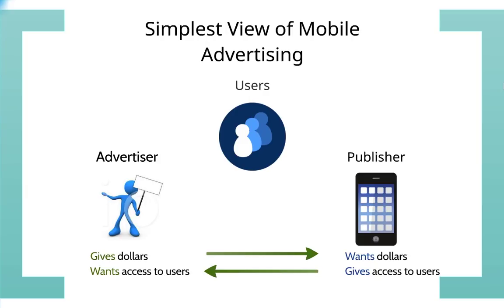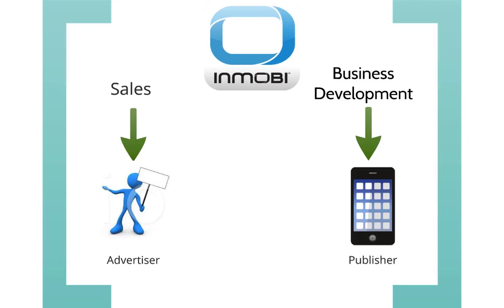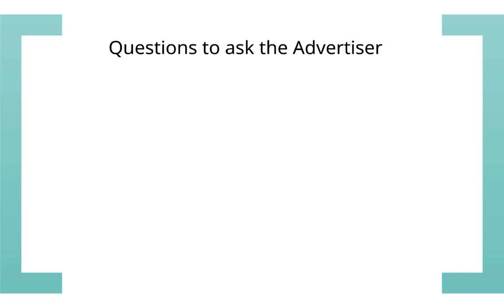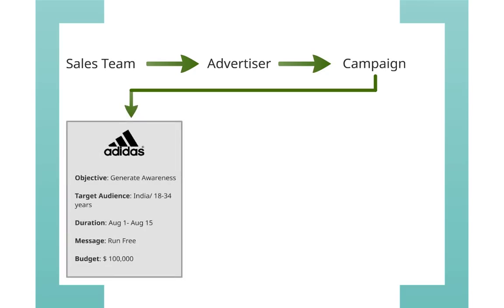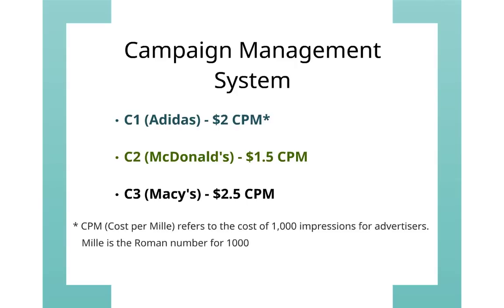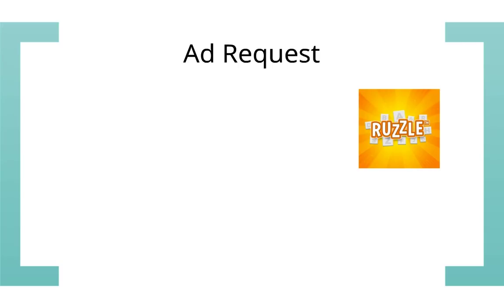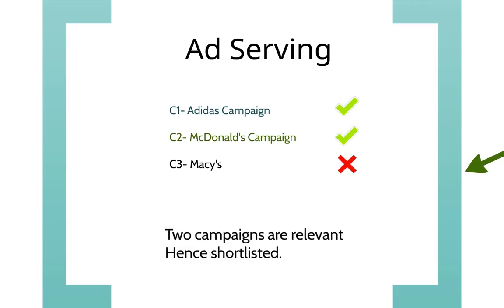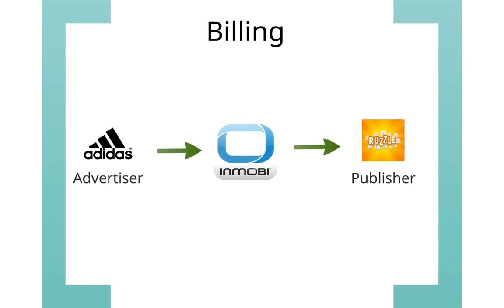Life of a Dollar within InMobi